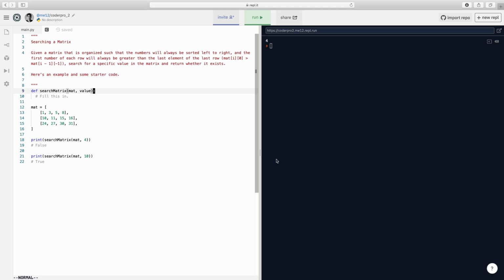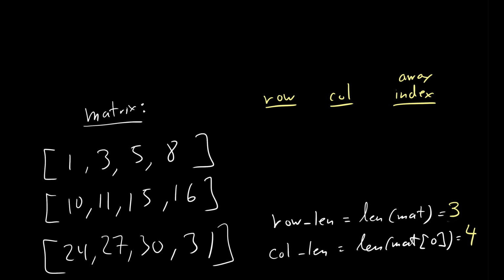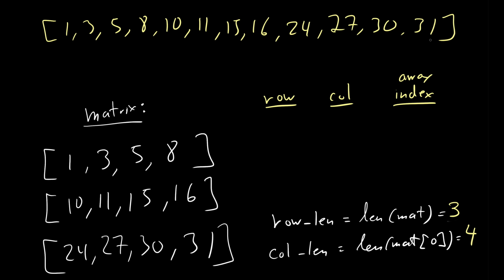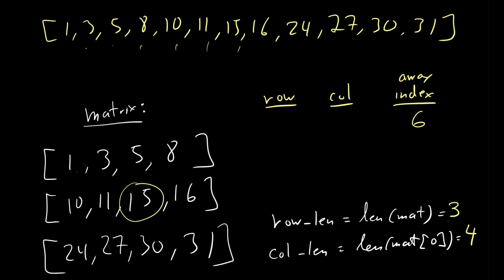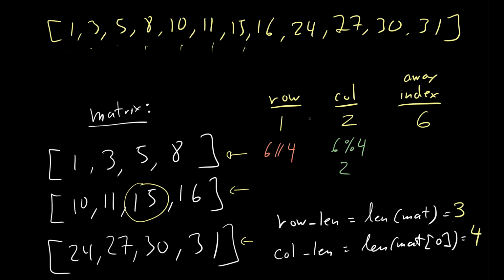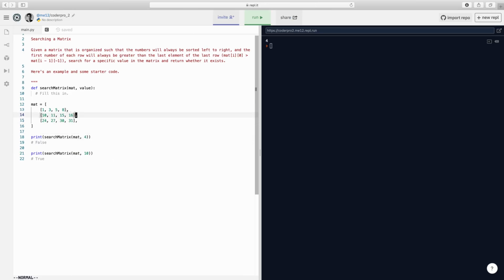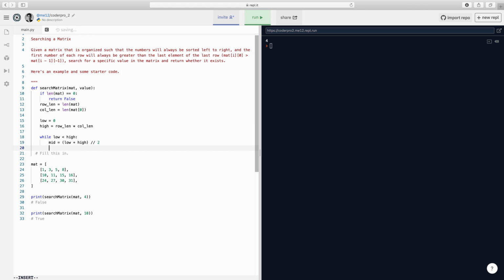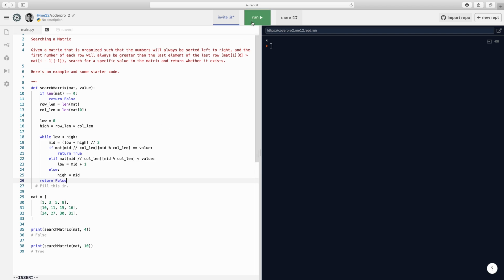Binary Search in Matrix | Data Structures & Algorithms